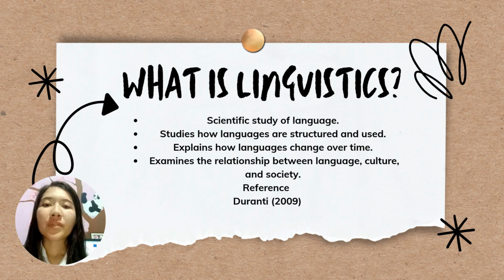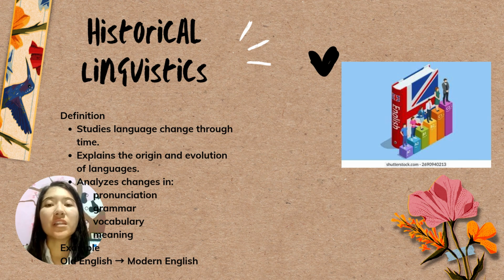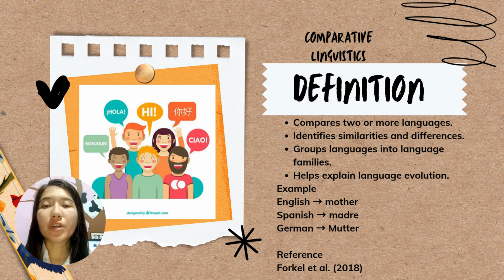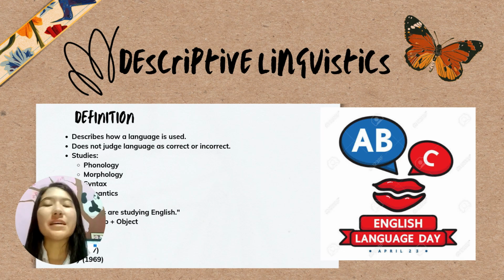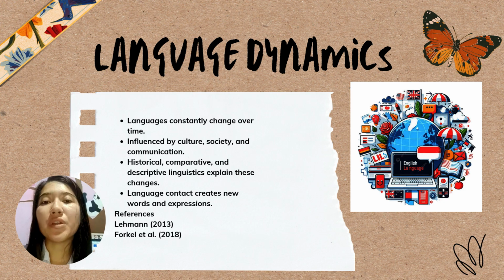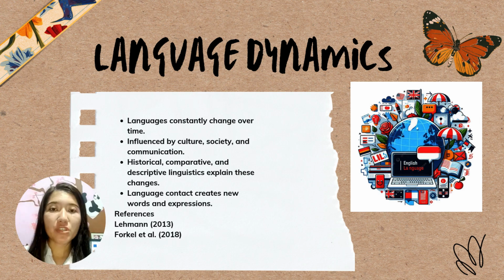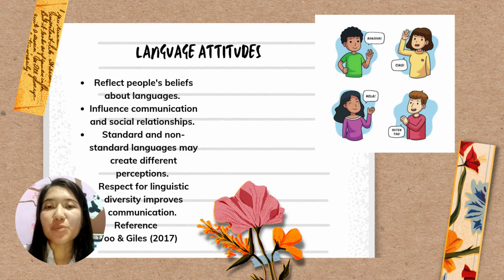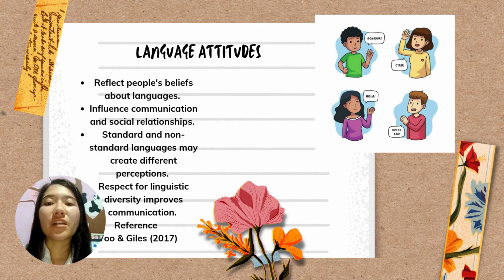Historical, Comparative and Descriptive Linguistics